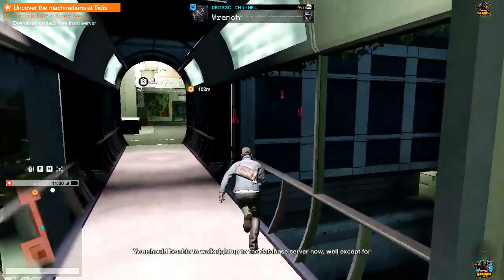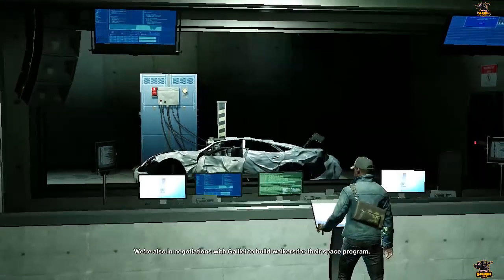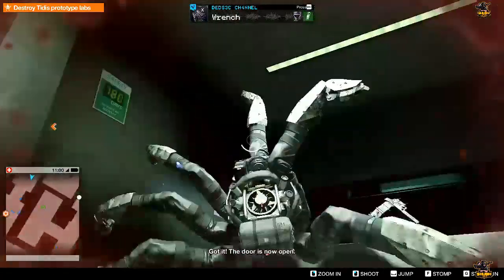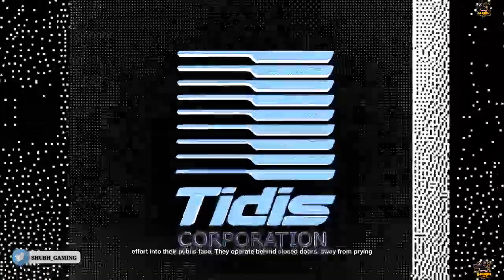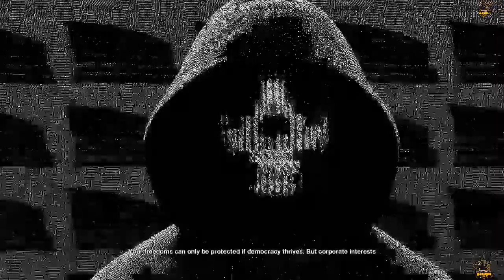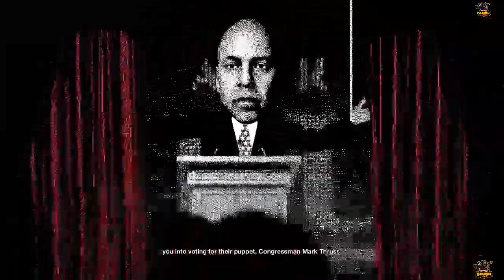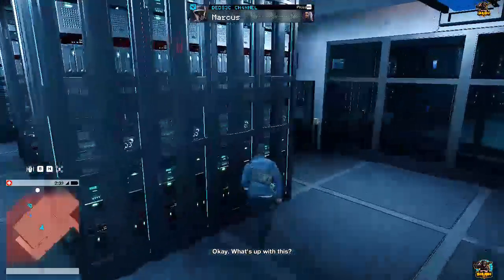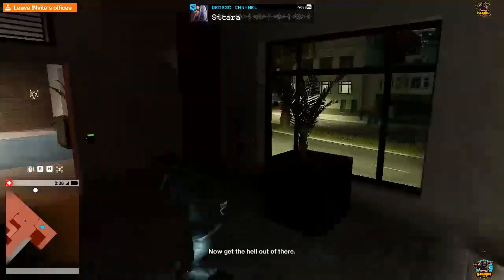WATCH DOGS 2 WALKTHROUGH GAMEPLAY | DESTROY TIDI'S PROTOTYPE LAB | PART 27 | NO COMMENTARY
Watch Dogs 2 (stylized as WATCH_DOGS 2) is an upcoming open world action-adventure third-person shooter video game developed by Ubisoft Montreal and published by Ubisoft. The sequel to 2014's Watch Dogs, it is set to be released worldwide on November 15, 2016 for Microsoft Windows, PlayStation 4 and Xbox One.
Set within a fictionalized version of San Francisco, the game is played from a third-person perspective and its world is navigated on-foot or by vehicle. Players control Marcus Holloway, a hacker who works with the hacking group DedSec to take down the city's ctOS 2.0, an advanced surveillance system.

Following Chicago, San Francisco becomes the next city to install the ctOS surveillance system, (the Central Operating System), which connects everyone with everything. The game features a new protagonist named Marcus Holloway, who is a young, intelligent hacker from Oakland. He was wrongly framed for a crime he did not commit when he was still a child by the upgraded ctOS system, ctOS 2.0, which connects his personal information to the crime. Realizing the system brings harm to the innocent citizens of San Francisco, he decides to work with the hacking group DedSec to take down the city's ctOS 2.0, and Blume, the creator of the ctOS system.